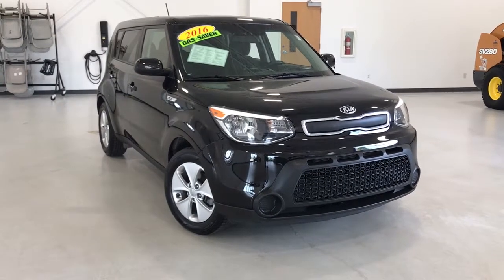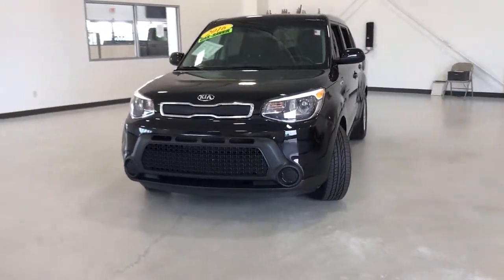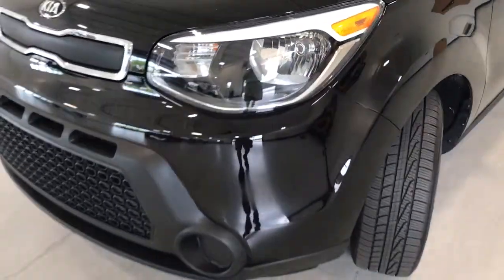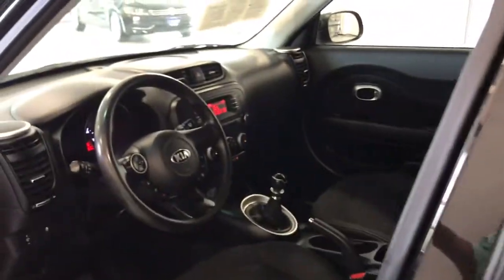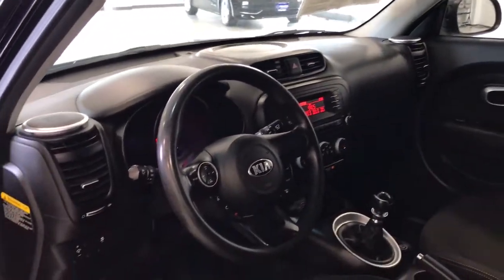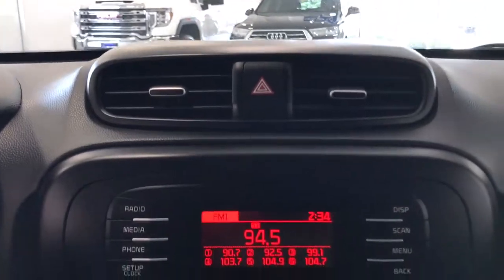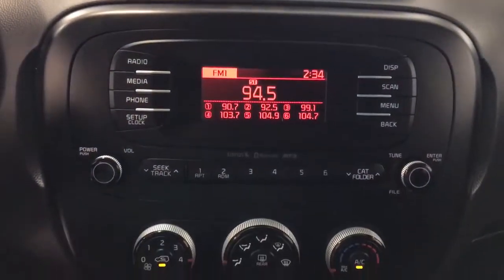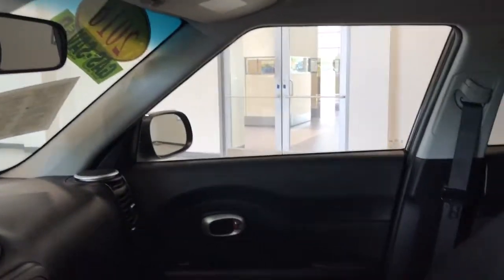2016 Kia Soul Kenosha, Gurnee, Antioch, Burlington, Racine, WI G21542D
Shadow Black Used 2016 Kia Soul available in Kenosha, Wisconsin at Palmen Buick GMC Cadillac. Servicing the Gurnee, Antioch, Burlington, Racine, WI area.

24/30 City/Highway MPGbrbrAwards:br  * JD Power Automotive Performance, Execution and Layout (APEAL) Study, Initial Quality Study (IQS), Vehicle Dependability Study   * 2016 IIHS Top Safety Pick   * 2016 KBB.com 10 Best Used Cars Under $15,000   * 2016 KBB.com 10 Coolest New Cars Under $18,000brbrbrReviews:br  * Loads of available features; attractive cabin with user-friendly controls and ample passenger space; long warranty; excellent crash test scores. Source: Edmunds